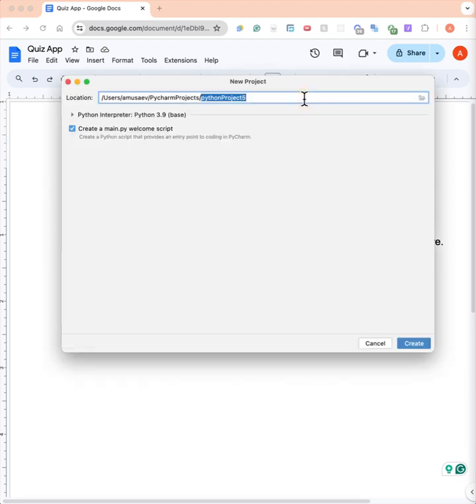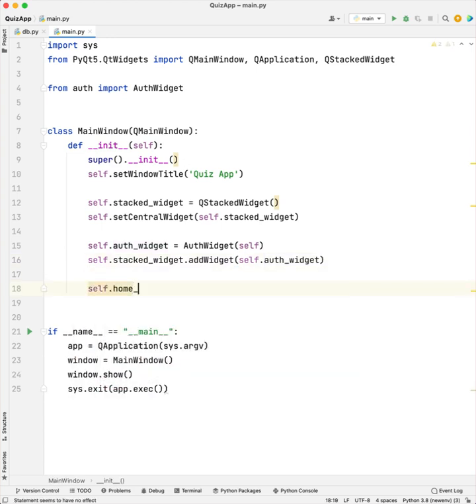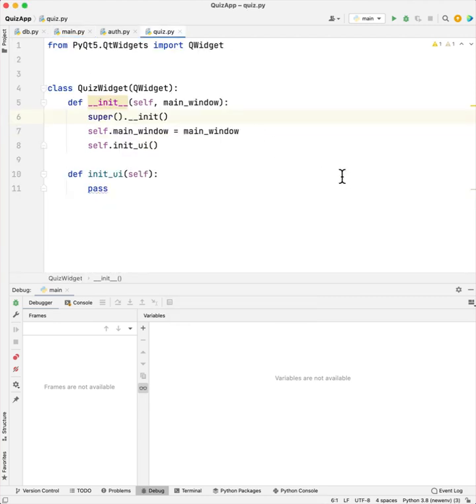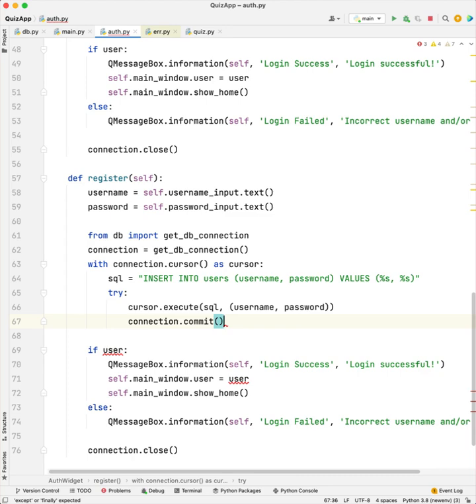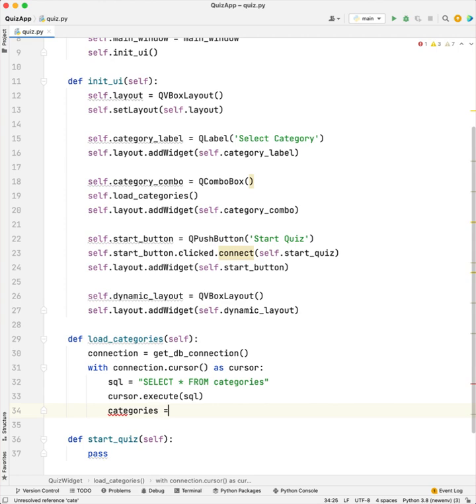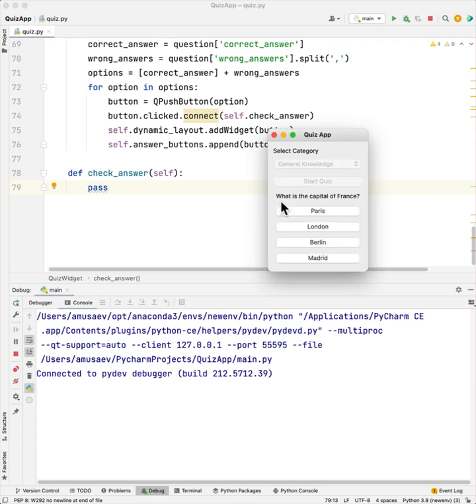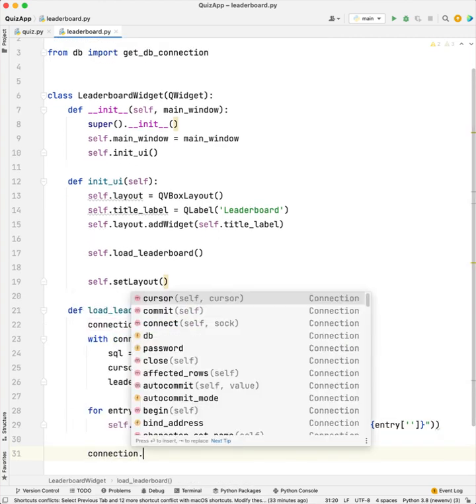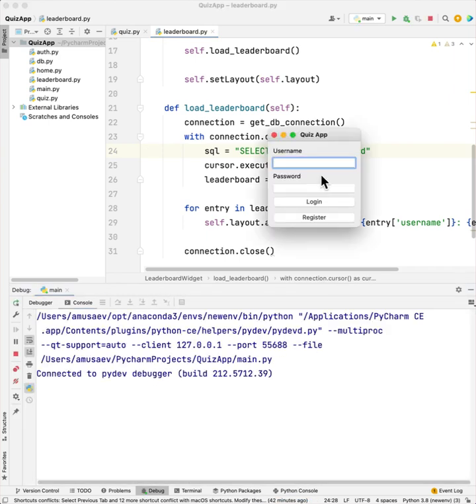CS2316 QuizApp Coding